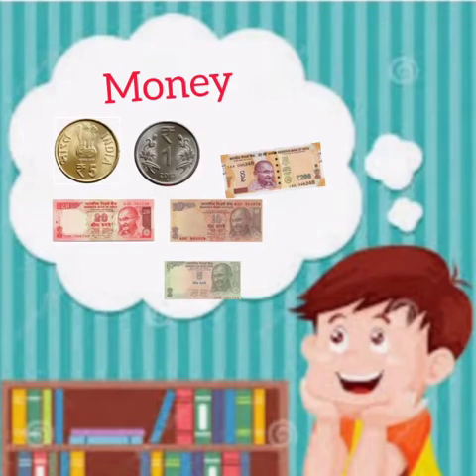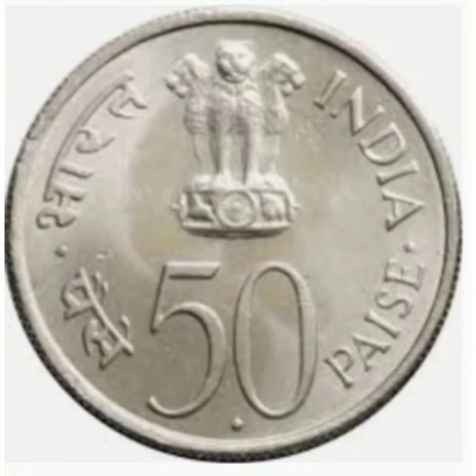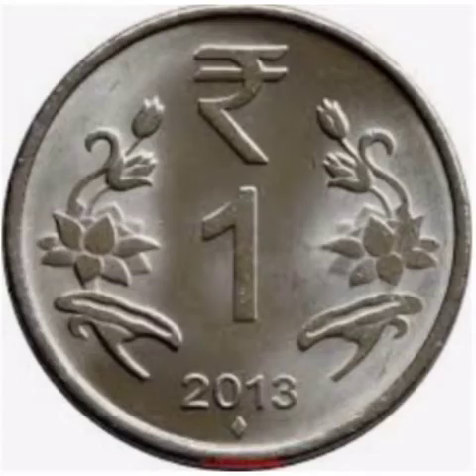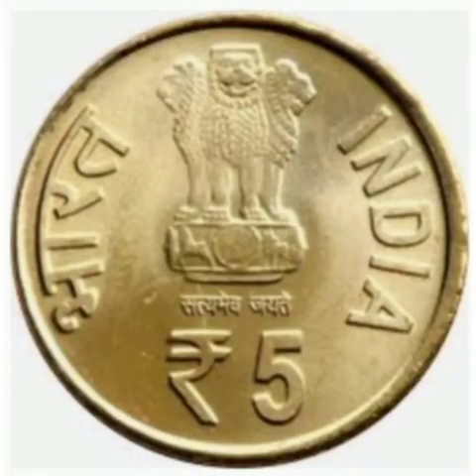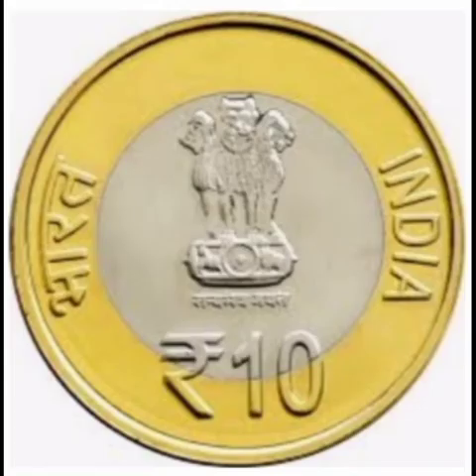Class UKG Mathematics 04/03/2021